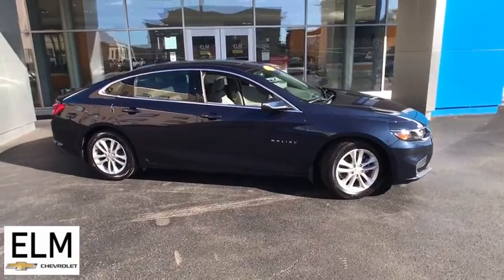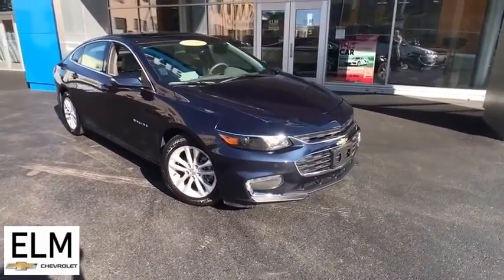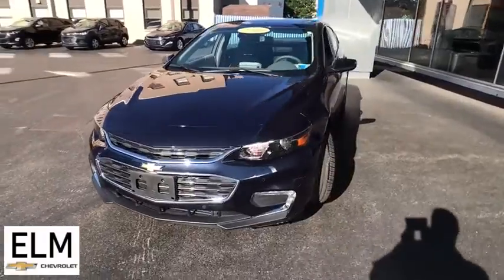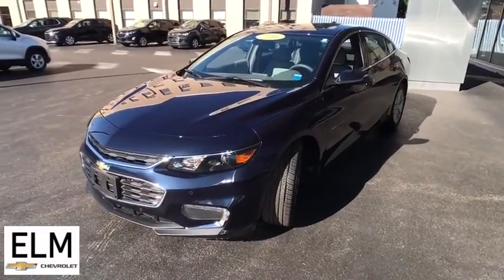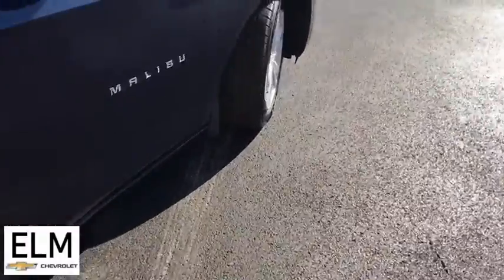2016 Chevrolet Malibu Elmira, Ithaca, Watkins Glen, Corning, Sayre, NY P20-526A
Blue Velvet Metallic Used 2016 Chevrolet Malibu available in Elmira, New York at ELm Chevrolet. Servicing the Ithaca, Watkins Glen, Corning, Sayre, NY area.

Elm Chevrolet
301 E Church St

The Story, Highlights Include..., **ALLOY WHEELS**, **CLEAN CAR FAX**, **FACTORY NAV**, **FACTORY SUNROOF**, **PRICED TO MOVE**, **WONT LAST**. Odometer is 54418 miles below market average! 2016 Chevrolet Malibu 47/46 City/Highway MPGbrbrAwards:br  * 2016 IIHS Top Safety Pick+   * 2016 IIHS Top Safety Pick+ with optional front crash prevention   * Green Car Journal 2016 Connected Green Car of the Year   * 2016 KBB.com 10 Best Sedans Under $25,000   * 2016 KBB.com 16 Best Family Cars   * 2016 KBB.com 10 Most Comfortable Cars Under $30,000   * 2016 KBB.com 10 Most Awarded Cars   * 2016 KBB.com Best Buy Awards FinalistbrBased on 2017 EPA mileage ratings. Use for comparison purposes only. Your mileage will vary depending on how you drive and maintain your vehicle, driving conditions and other factors.